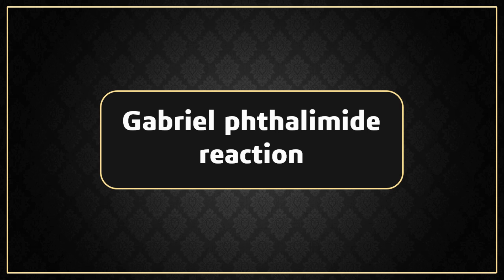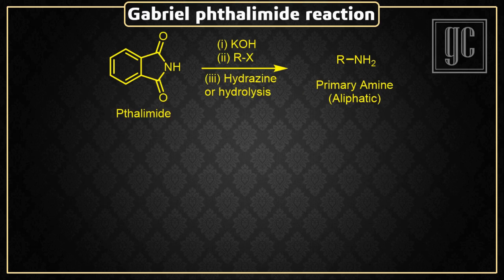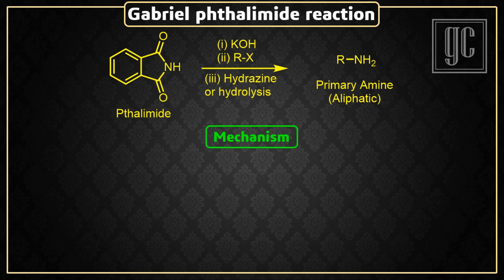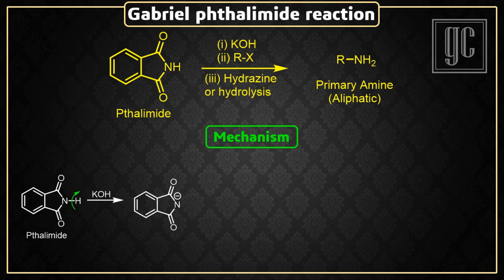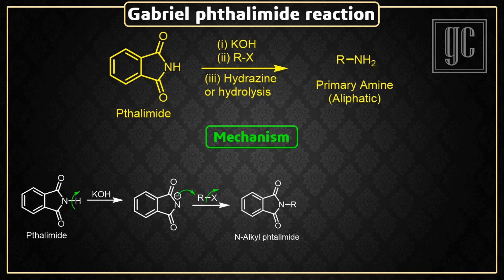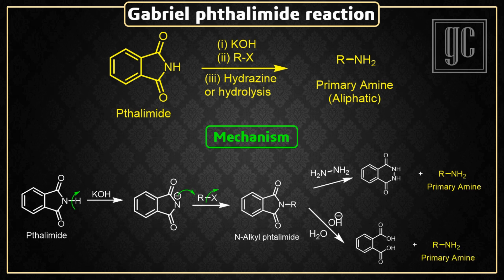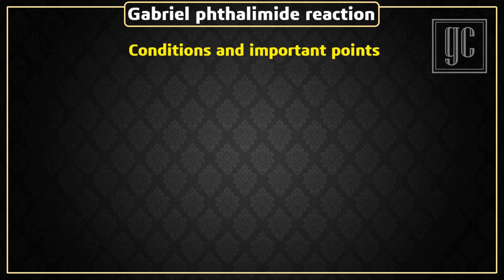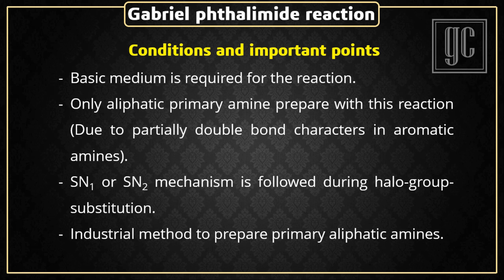Gabriel Phthalimide (Name reactions-Series)-GC